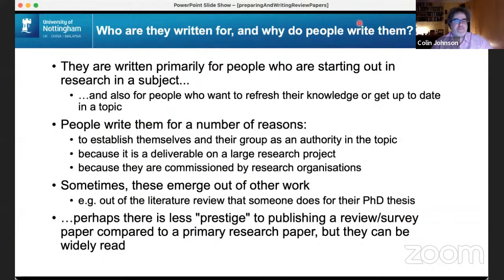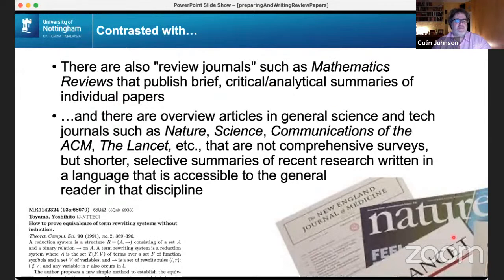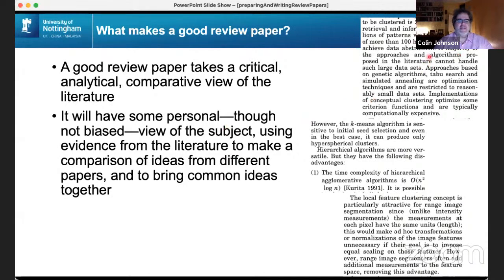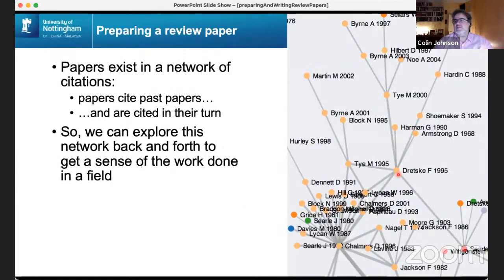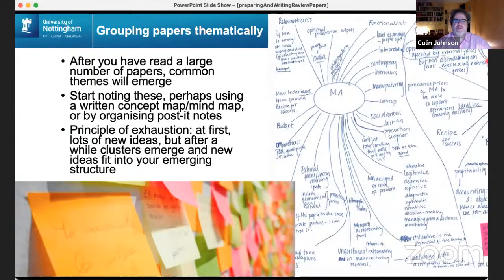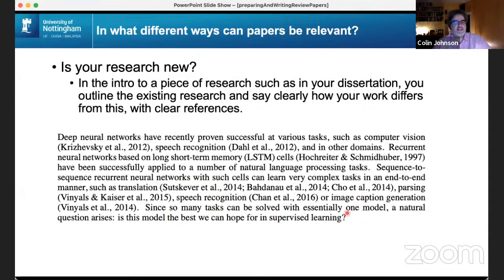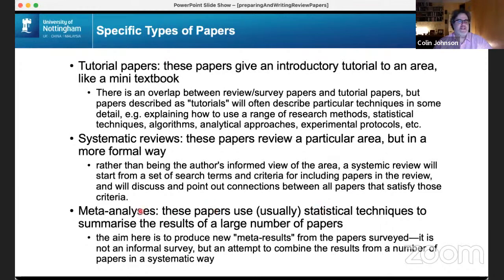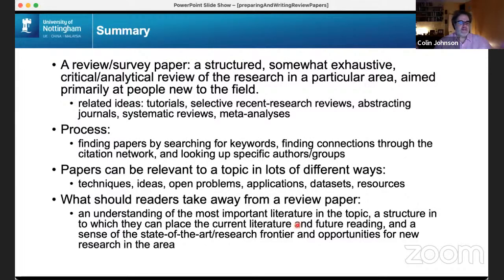Day 3 Session 2 Global E-FDP tilted “Unleashing Research Potential: Global Trends and Practices"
This is official YouTube account of Galgotias University